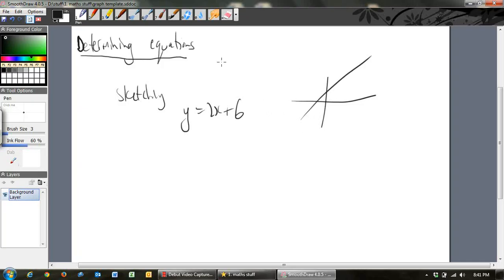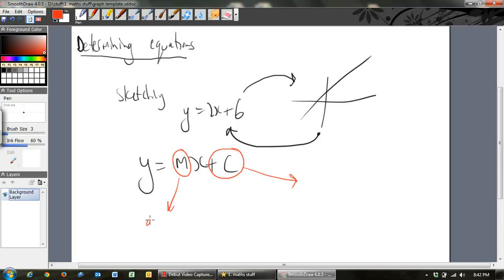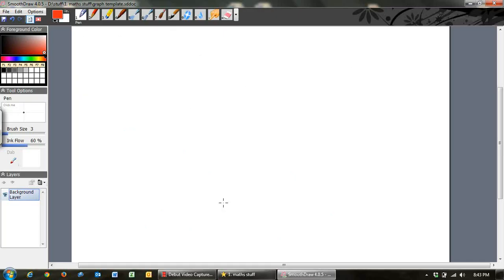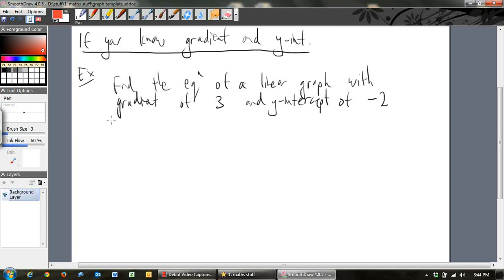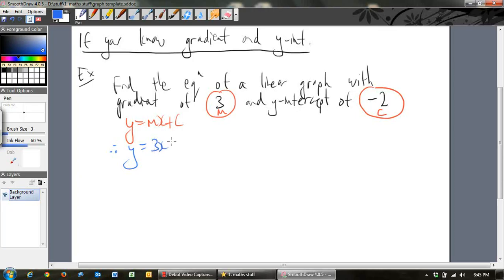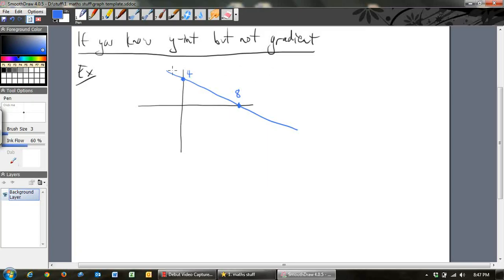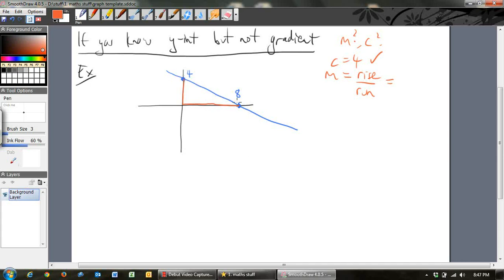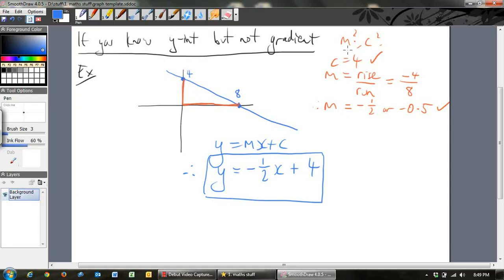Linear graphs - Determining equations